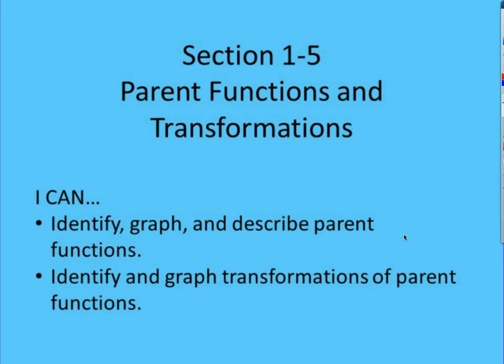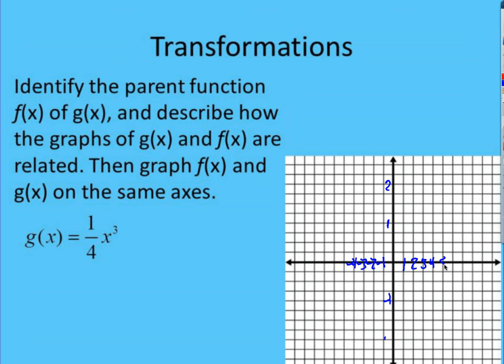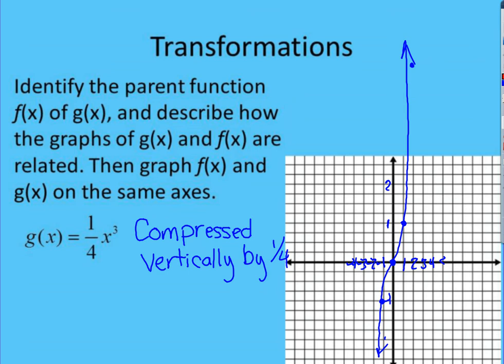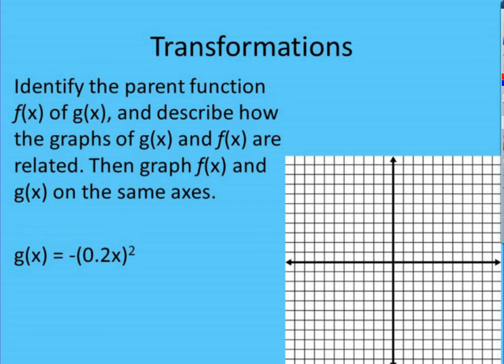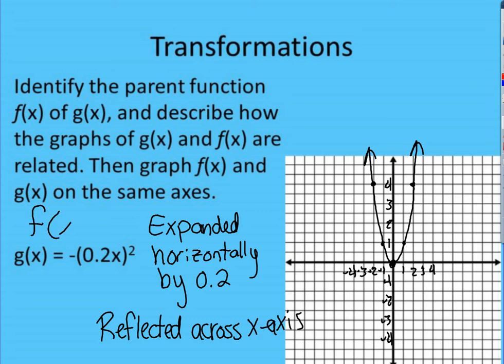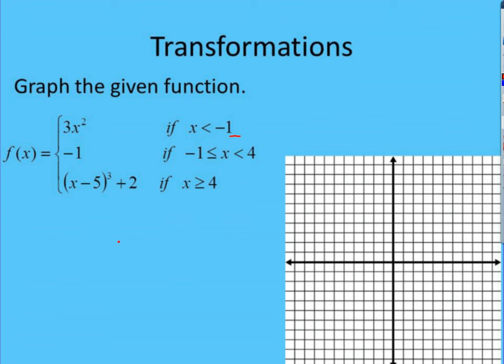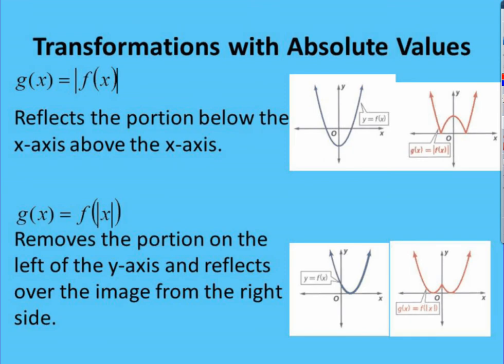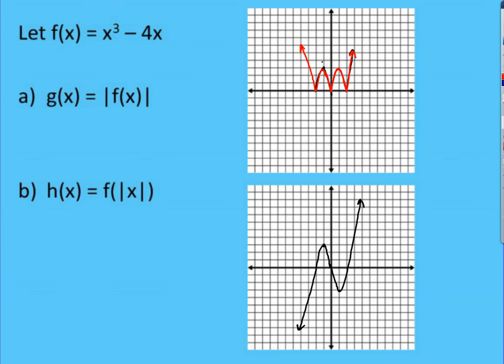Section 1-5 Part B Parent Functions and Transformations